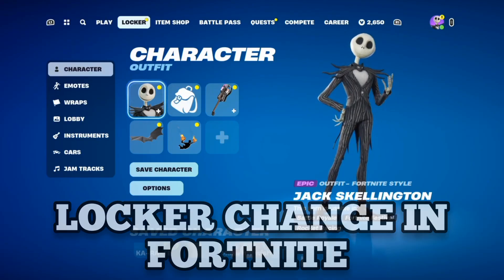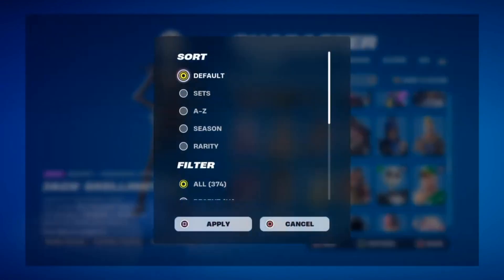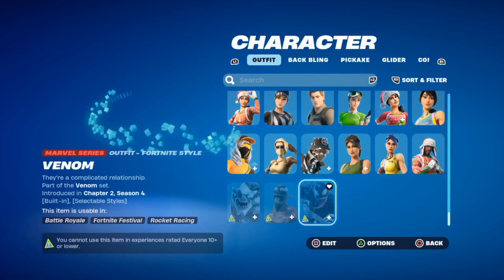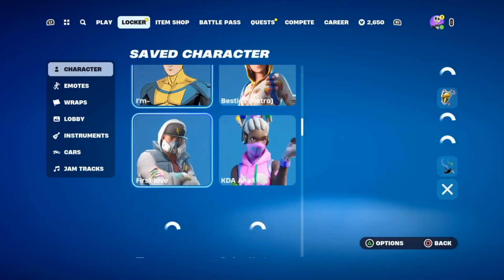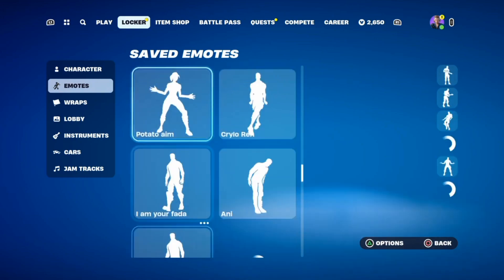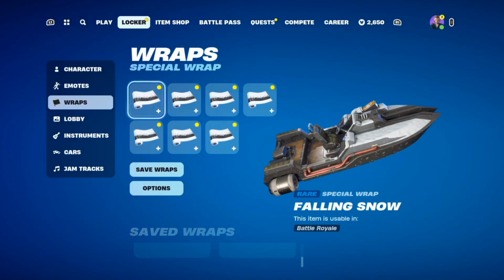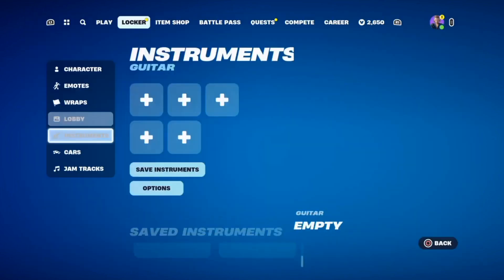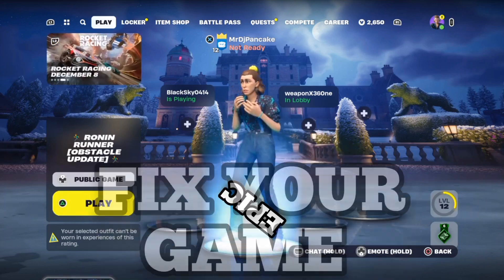Fortnite NEEDS to revert this...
Created by Inflact Hashtags Generator